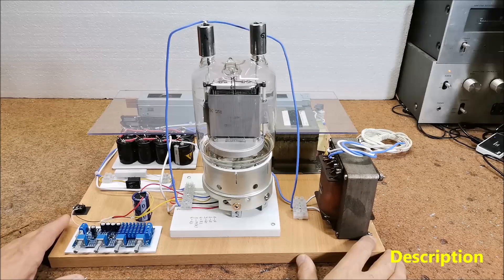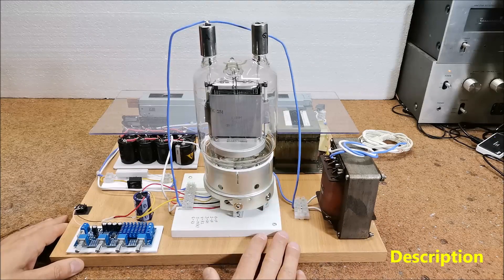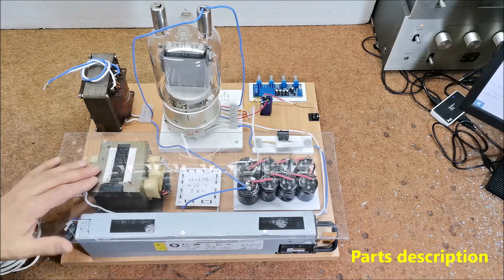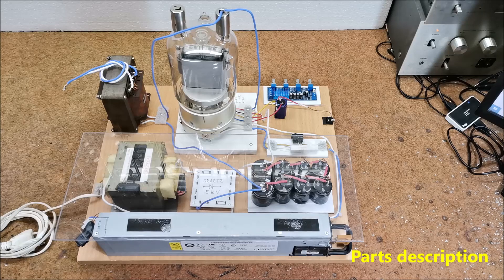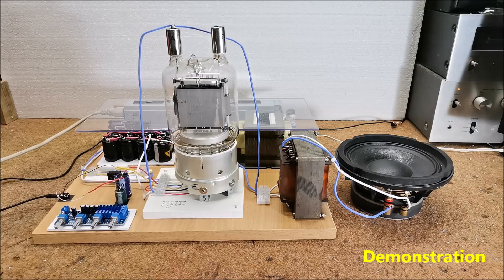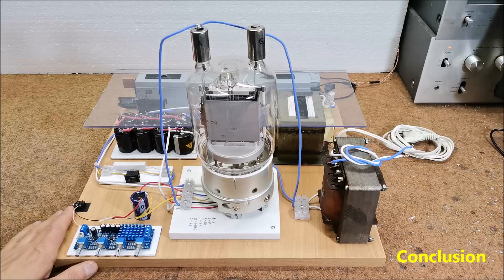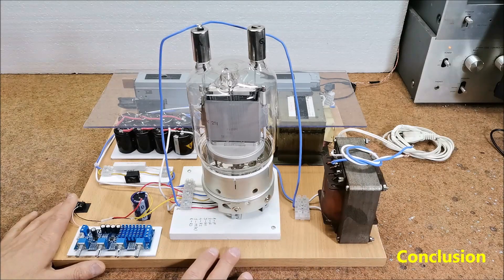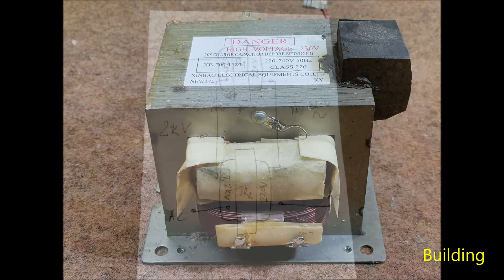DIY simple GU81 Tube Hybrid Amplifier (130 watts RMS in A class)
Tube amplifiers are highly respected by audiophiles for their distinctive sound as well as their esoteric appearance. The amplifier described in this project is also Hybrid but now the case is reversed and the Tube is used at the output, thus preserving all the positive features of a pure Tube Amplifier. Russian power pentode (transmitter tube) GU81 is used at the output.
   Supposedly this tube in this connection (SE) should bring 130 watts RMS as pure Class A. It is basically very simple and consists of components that we can have, or can be very easily found, with the exception of the output audio transformer.
   A short conclusion based on my previous extensive experience in the field of self-construction and listening, mostly on transistor amplifiers: Generally it can not be a high-end device, but it is a very interesting project because it shows how a relatively strong Hybrid Tube output amplifier can be made in a relatively simple way.
   And as a very important note, keep in mind that this circuit is not a toy or a beginner's craft project. Experimenting with it should only be done with well-founded specialist knowledge in the fields of electrical engineering / electronics. This circuit is only intended to show how enormous power amplifier can be generated with little effort. For safety reasons, the capacitors, transformer, and the bridge rectifier should be housed in a protected housing (wood / plexiglass).

Chapters:
0:10 Description
2:39 Parts
7:15 Demonstration
9:57 Conclusion
12:30 Building